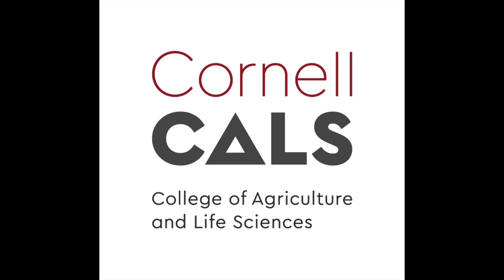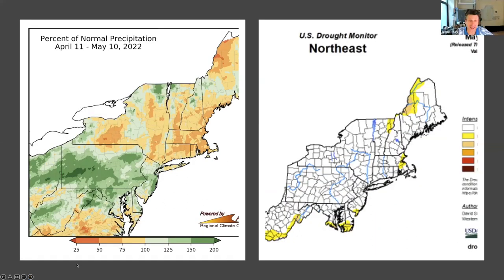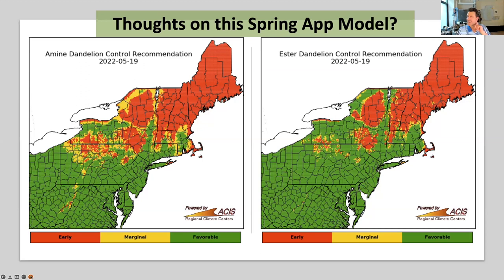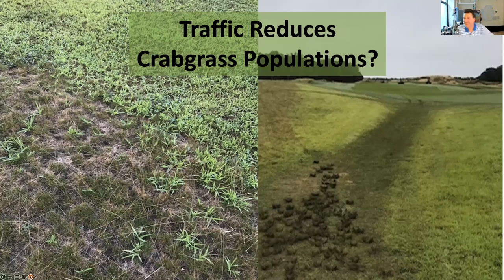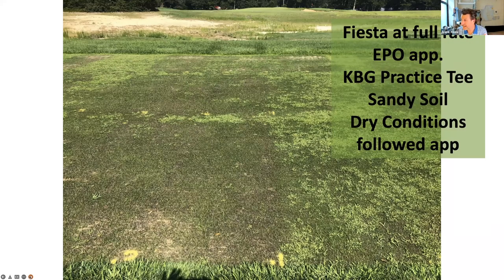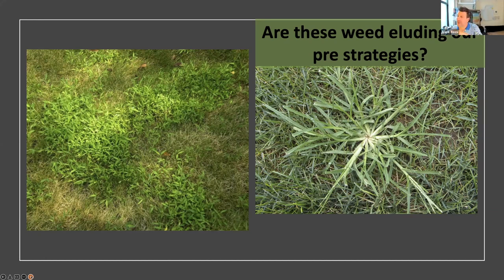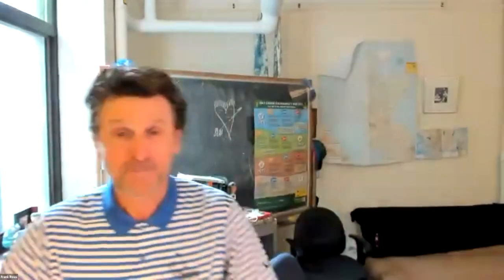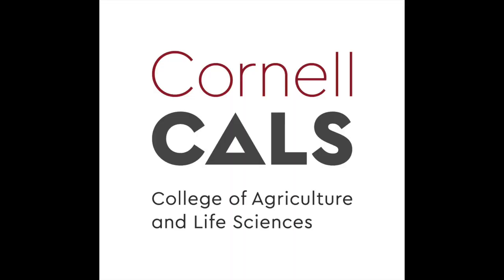Cornell Turfgrass Show 2022: Ep. 17 (lawn): Climate change and weeds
Matthew Elmore, Rutgers University, discusses the effects of climate change on weeds, non-chemical control of crabgrass, and spot treatment weed management.